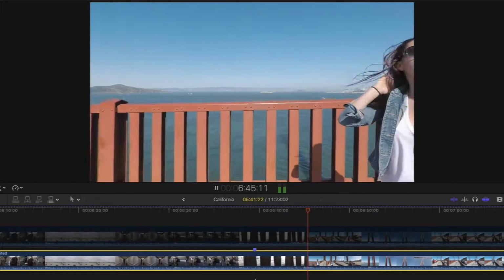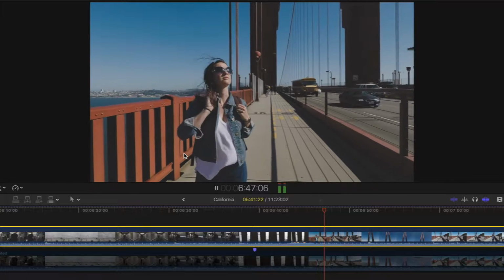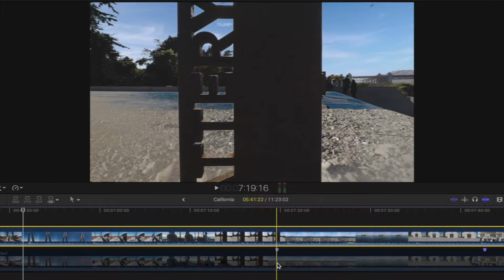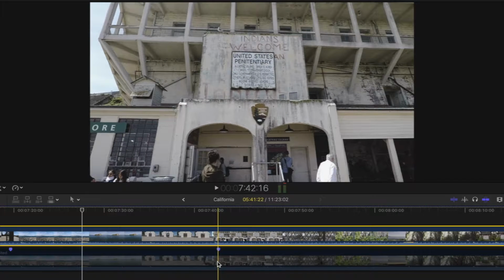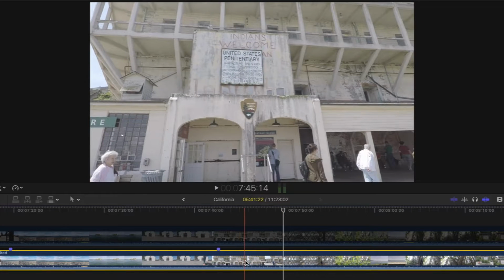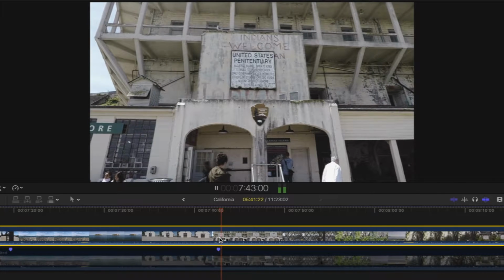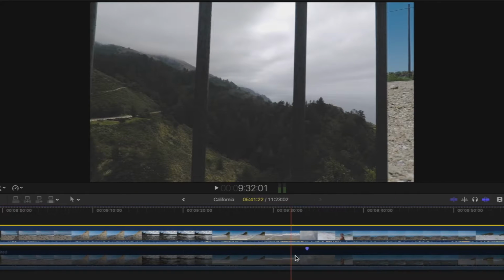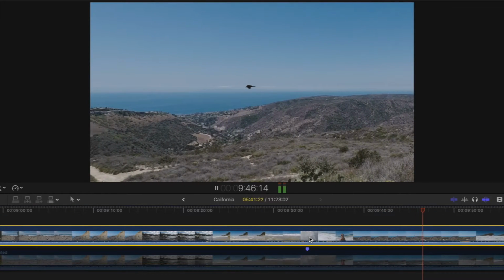We Can Fix It!